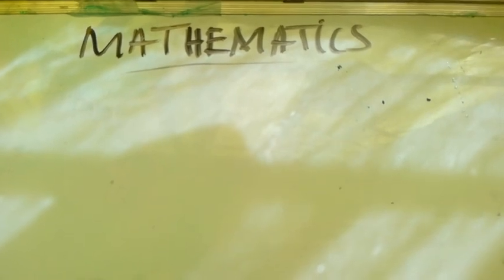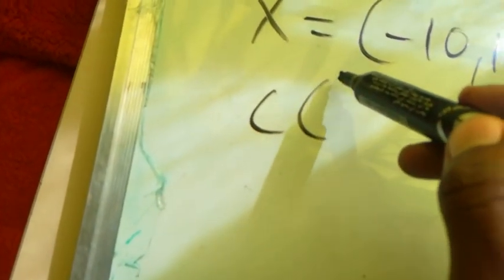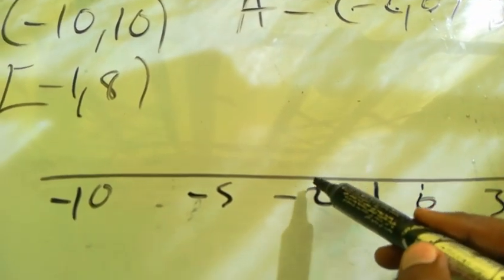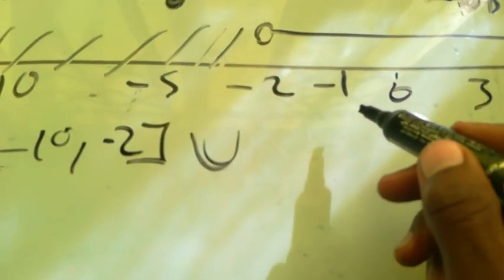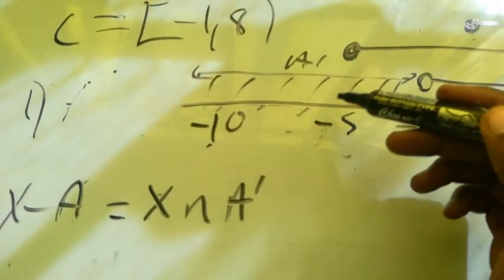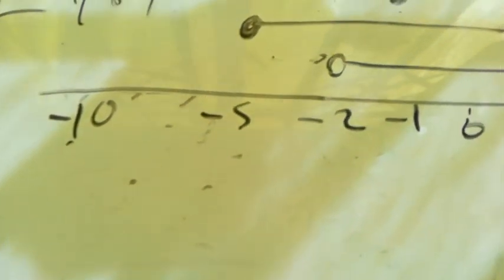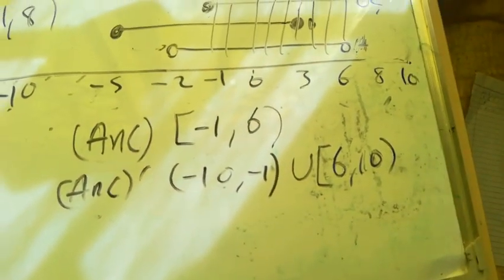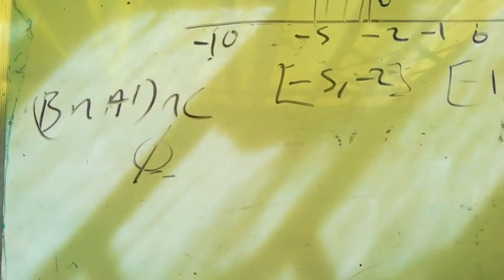HOW TO SHOW A SET ON A NUMBER LINE.. MAT1110/MAT1120/MAT1100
learn how to plot a set on a number line